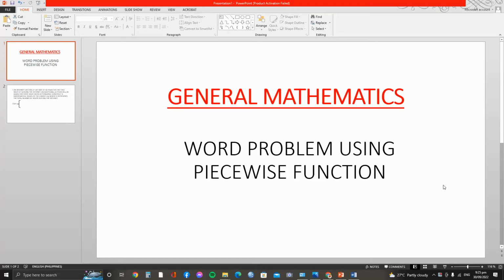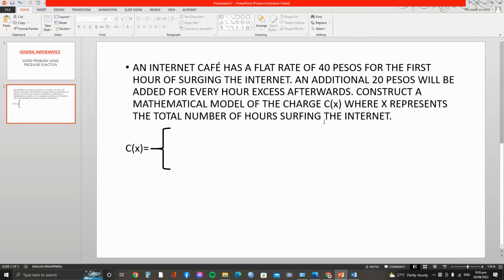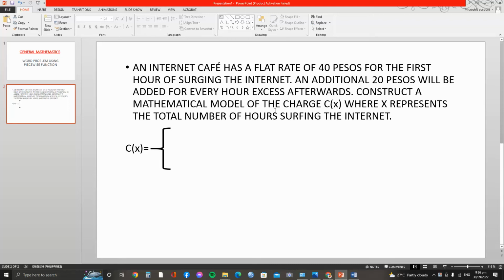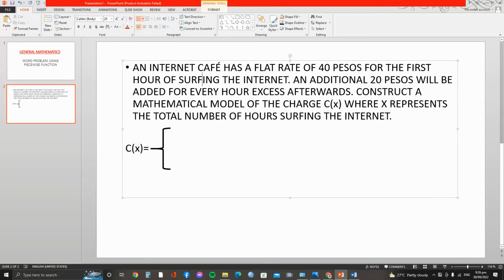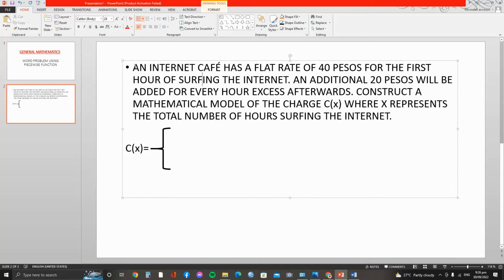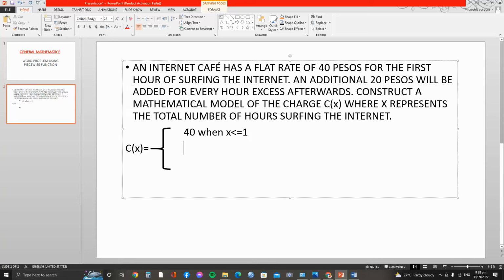General Mathematics: A Word Problem using piecewise function